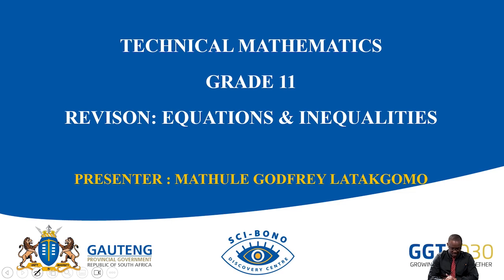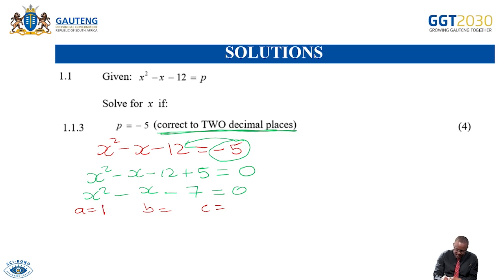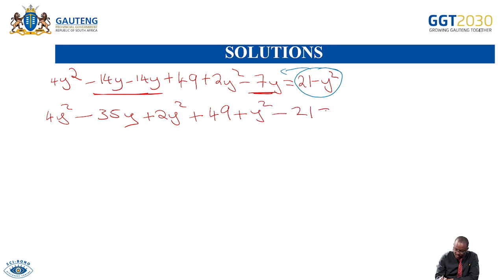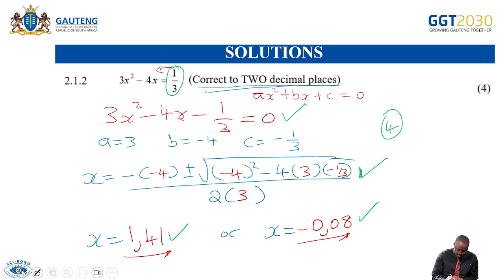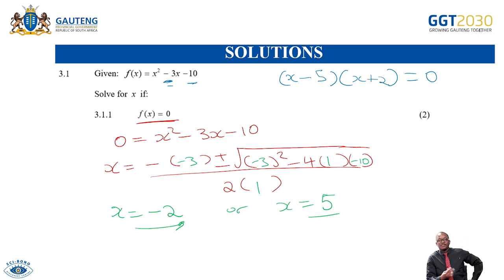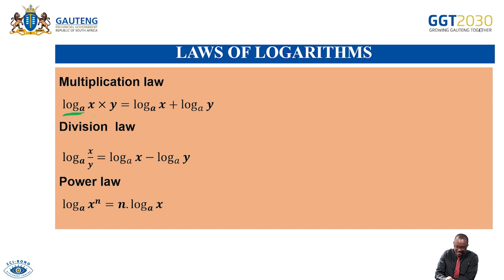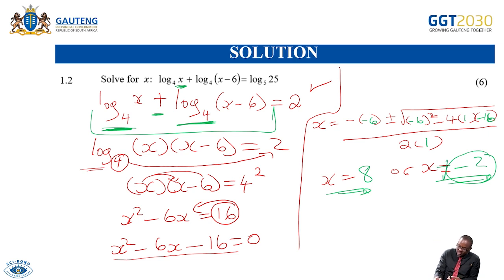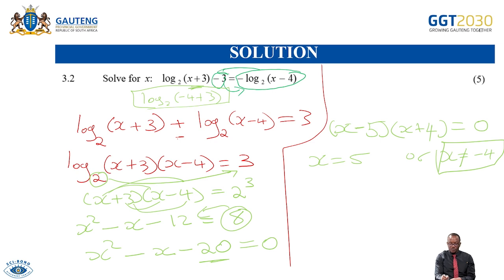Technical Mathematics Grade 11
REVISON: EQUATIONS & INEQUALITIES